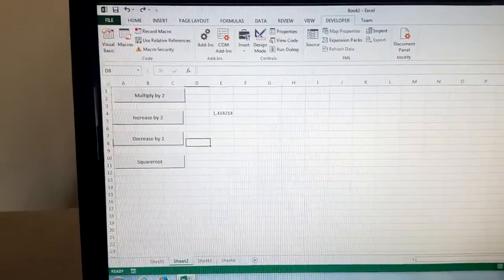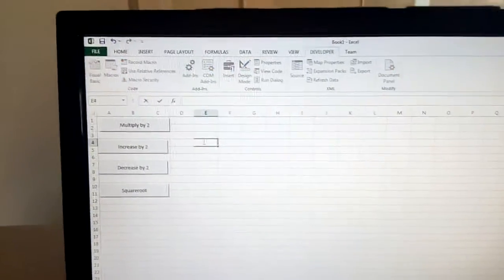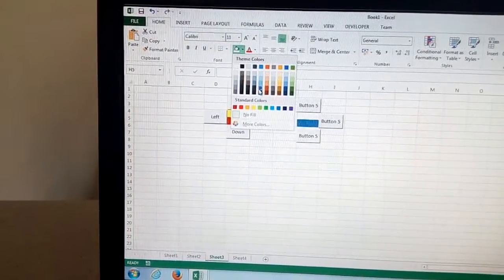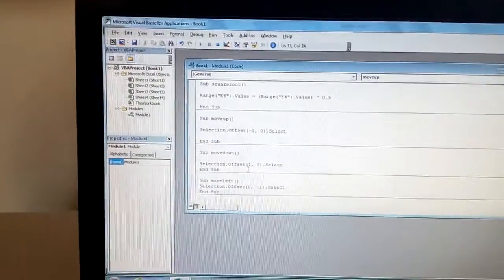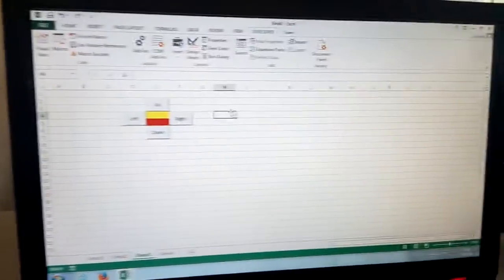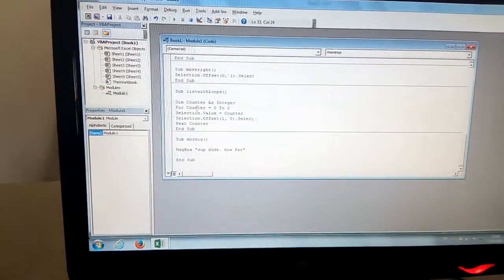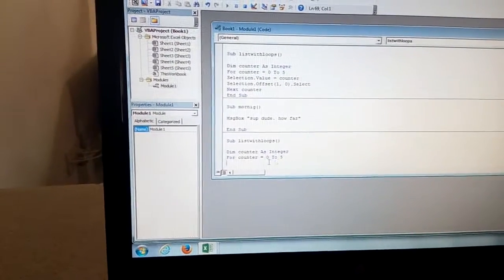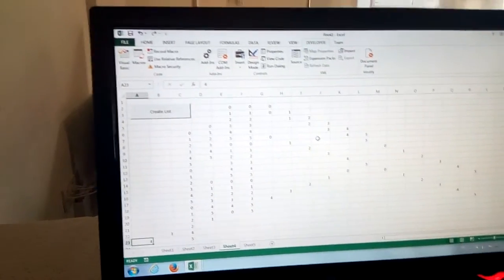Excel Macros 2